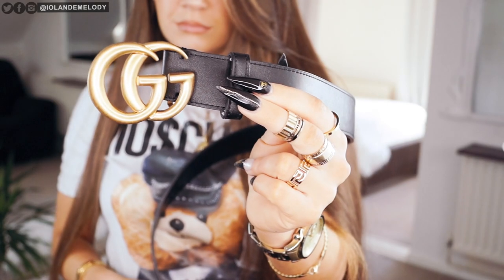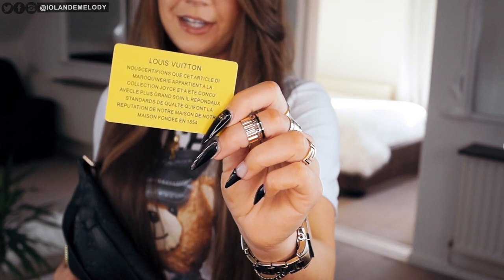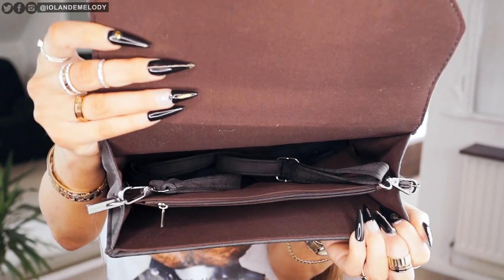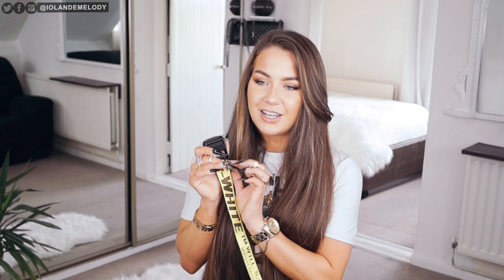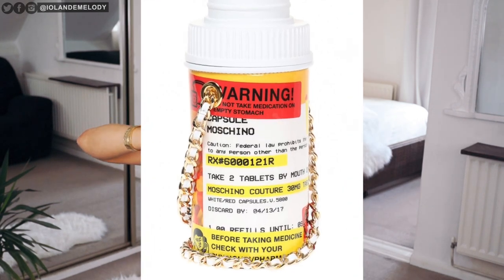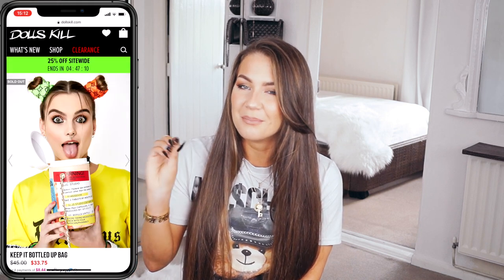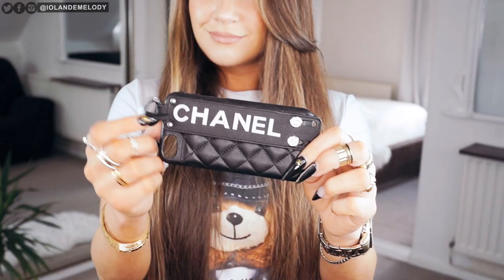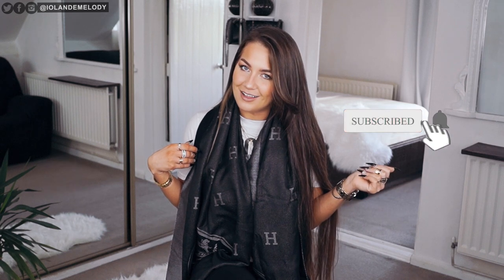DESIGNER HANDBAGS: BOUGIE ON A BUDGET | DESIGNER FOR THE LOW |💸 EP 3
Welcome to Part 3 of my Designer handbag collection series (aka: Designer dupes)😉

If you want to know how I stay bougie on a budget then keep watching, cause Im gonna be uncovering the secrets of buying cheap designer bags online, showing you fake designer bags that look REAL AF 👏🏽

Im not kidding when I say that my designer handbag collection is insaneeee (Over 40+ items)

I’ll be covering ALLLL the designers in this series including (but not limited to):
Chanel, Louis Vuitton, Gucci, Prada, Dior, Moschino, Off White & Supreme

Oh and… everything in this series cost less than £30…. enjoy 😊

My Measurements:
Bust: 34”
Waist: 26”
Butt: 38”

Any support you can give will be hugely appreciated ♡

Sony A58 DSLT Camera:

Neewer CN-216 LED Video Light:

Andoer Monopod:

Zeadio Grip/ Stabilizing Handle:

Apogee 96k Mic:

18” LED Ring Light: